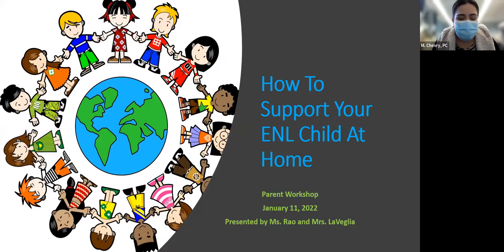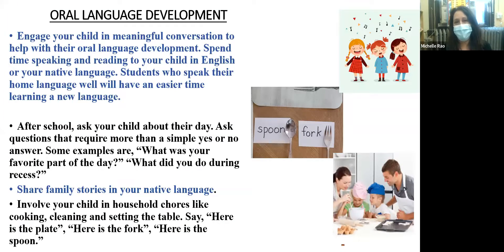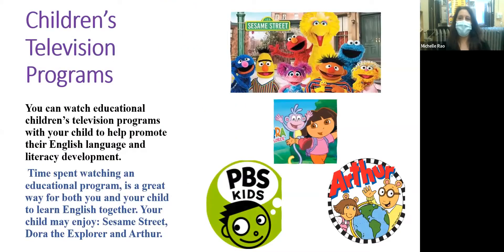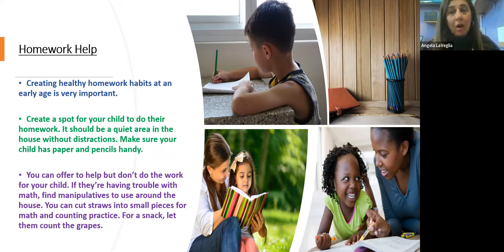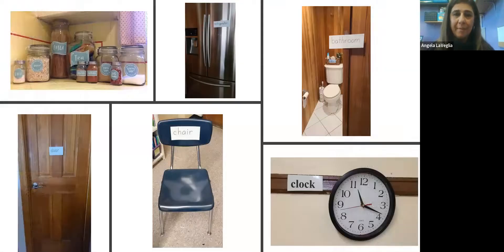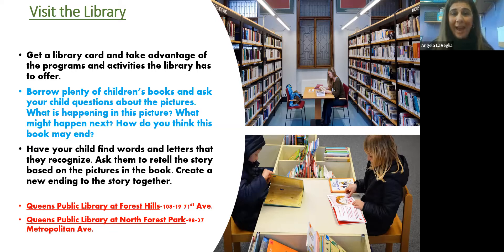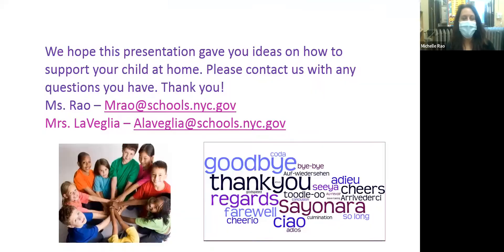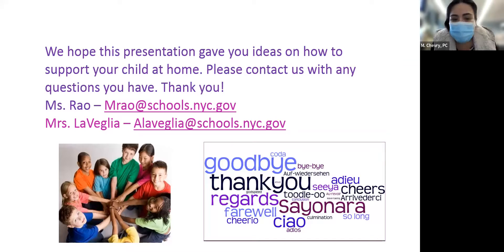Part 1 of a 3 part series Parent Workshop.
The purpose of this 3 part series is to help our English as a New Language students. Helpful tips used at school that can be used at home to help students master English.